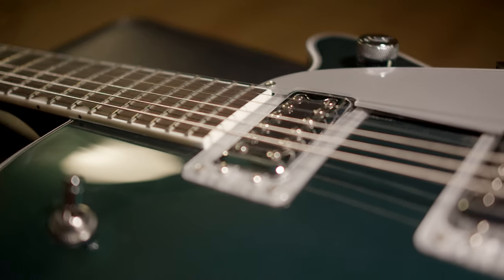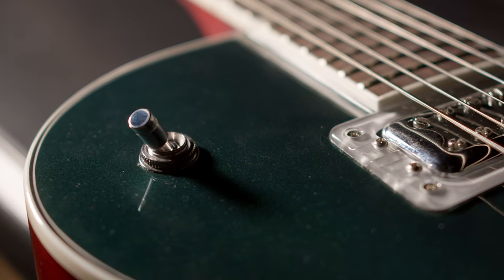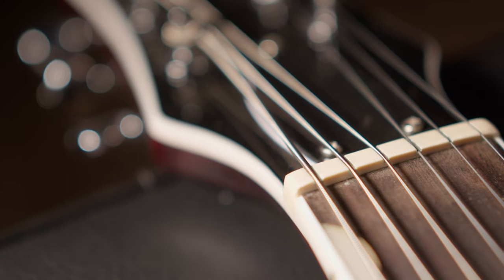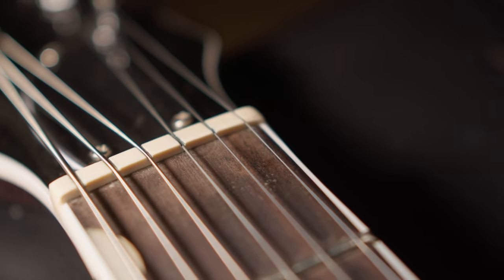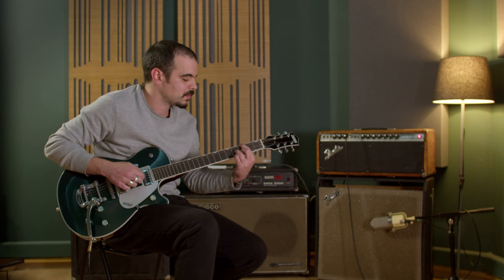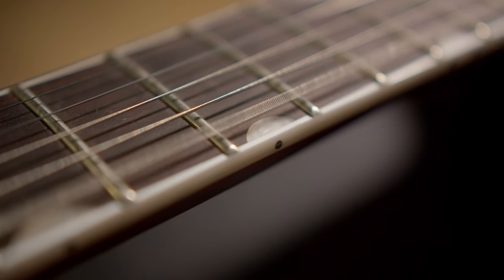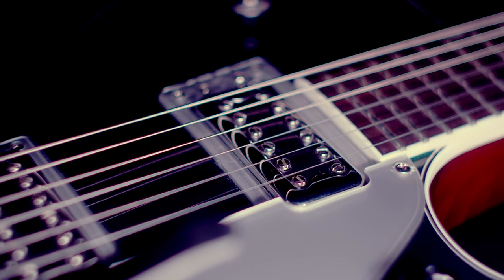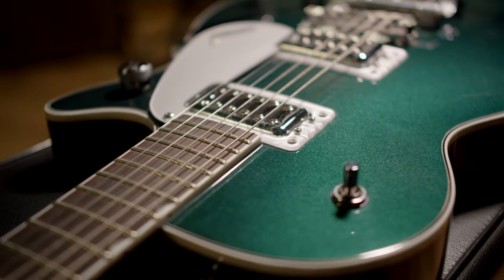It's Great But... || Gretsch G5230t Electromatic Jet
This guitar is one of the most confusing buys I've made. It's great for the price point and I really enjoy it, but it came with some problems out of the box that really made the experience worse than expected. However it's here to stay!!

00:00
00:11 Jam with Keys
00:52 Small Story
03:00 Light Overdrive Sounds
03:56 The Problems
06:30 Chorus & Delay 1
07:00 The Good Stuff
08:12 Chorus & Delay 2
08:35 Conclusion
09:37 Outro Jam